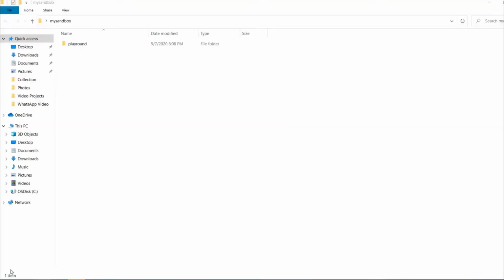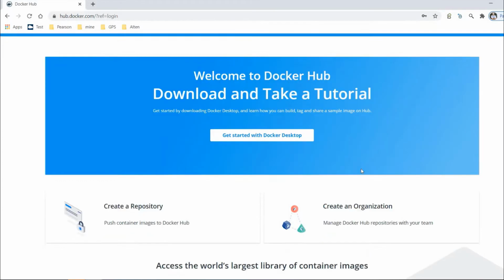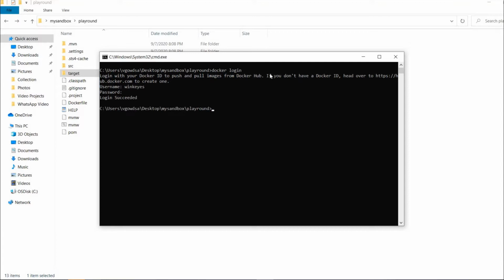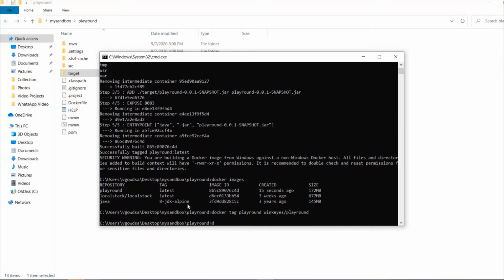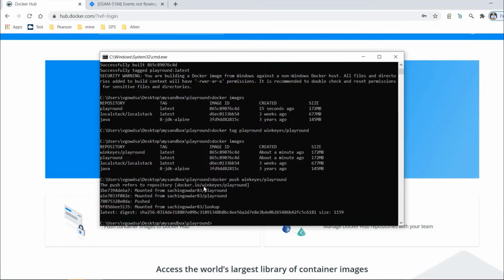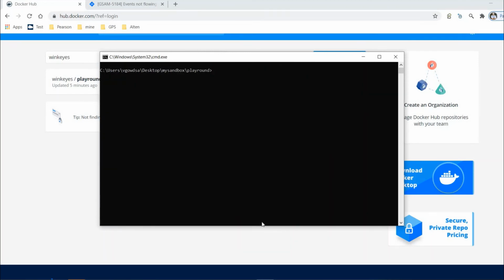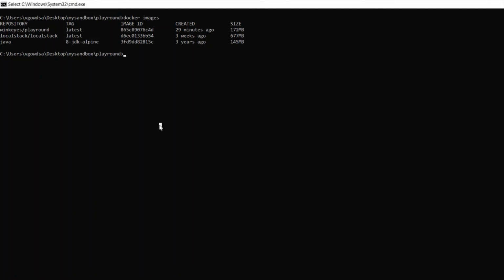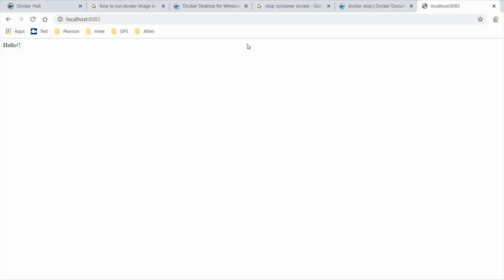Push and Pull Docker Image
Push docker image to Docker Hub
Pull the same image from Docker Hub
Run the image